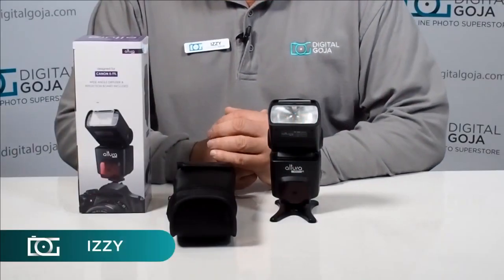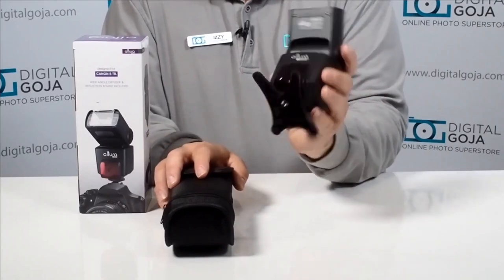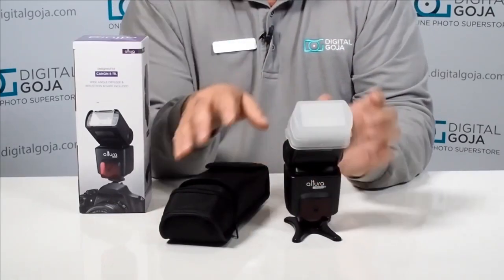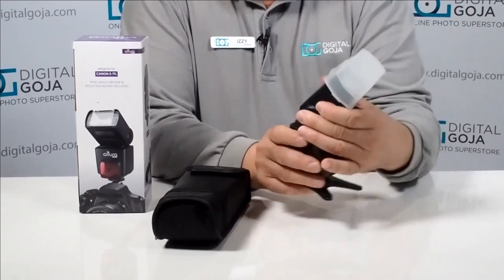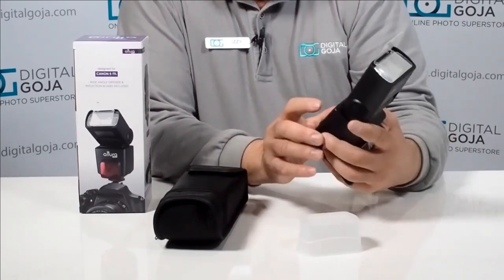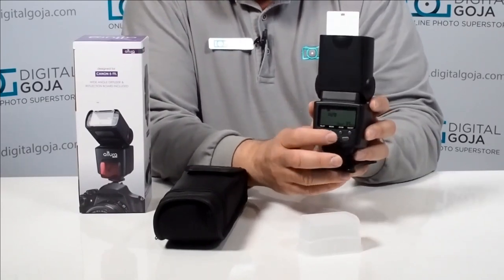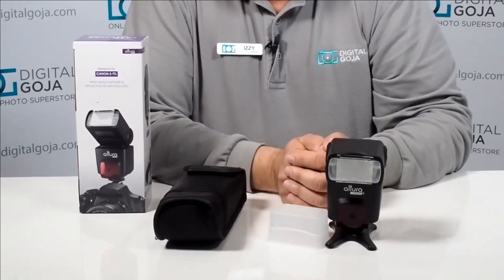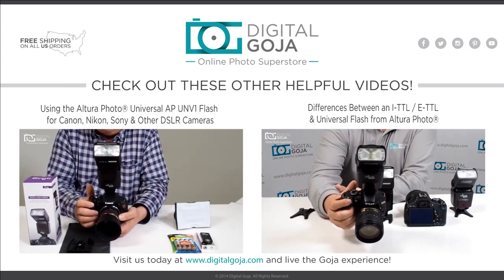Speedlite Flash for Canon E-TTL Auto Focus | By Altura Photo®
Need a Canon flash? Here's the Altura Photo Professional E-TTL AF Dedicated Flash for Canon EOS cameras.

Altura Photo AP-C1001 Speedlite Flash for Canon DSLR Cameras

The Altura Photo Professional E-TTL Flash (AP-C1001) for all Canon Cameras is an easy to use flash with professional features and outstanding build quality all at an affordable price. It's a dependable and powerful flash that is great for photographers of all levels. Includes a motorized zoom head, AF Illuminator, built-in optical wireless slave modes, and fast recycle times.

Features:
- Powerful flash performance with a guide no. of 68(m).
- This is a dedicated flash that works in both the automatic and manual modes.
- Included accessories: Flash stand with tripod mount, a slip-on hard flash diffuser, and a high quality protective pouch with battery holder and belt strap loop.
- Large, easy to read rear backlit display.
- Features a built-in optical sensor for off-camera flash capability.
- Modes S1 and S2 allow this flash to be fired either on the first or second pulse of light from your built-in flash.
- Includes a built-in pull-out wide angle diffuser and bounce card.
- Super fast 4 second recycling time.
- Motorized Zoom Range: 7-step auto/manual zoom 24-105mm.
- Rotates 180° and tilts from 0 to 90° for indirect bounce flash.
- Power Ratio: 1/1 - 1/128.
- Built-in AF illuminator assists the cameras autofocus in low light.

Compatibility:
Will work with all Canon Digital Cameras with a standard hot-shoe mount including:
- Powershot G11, G12, G15, G16, G1X, SX50 HS, SX60 HS
- EOS 60D, 70D, 7D, 5D, 5D MK II
- NOTE: E-TTL mode is not compatible with the Canon EOS 5D MK IV and EOS 80D. Manual flash mode compatibility only.